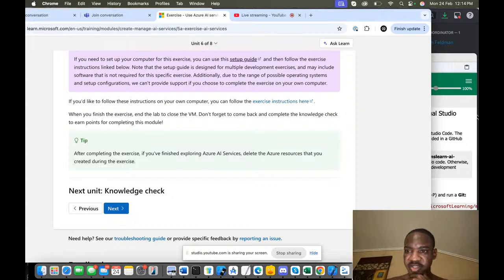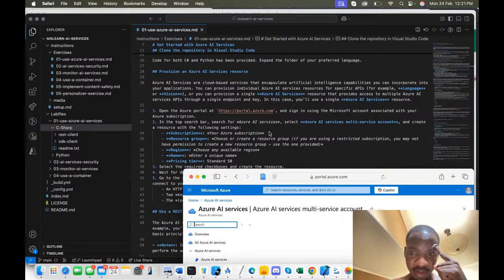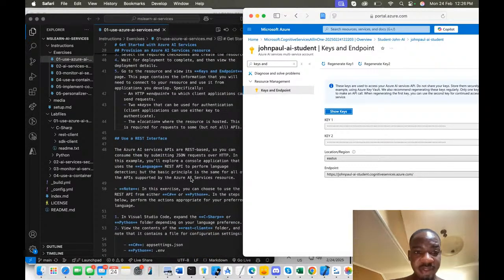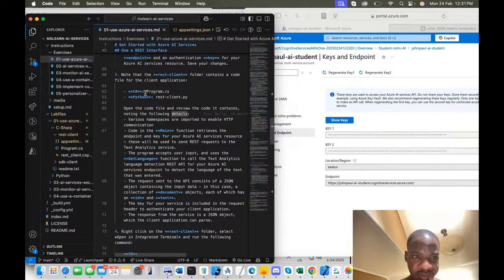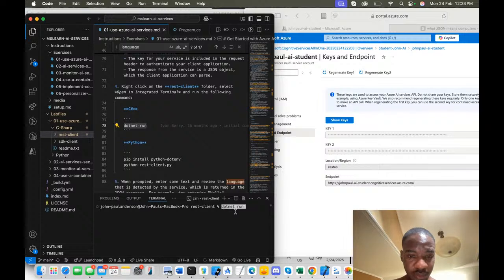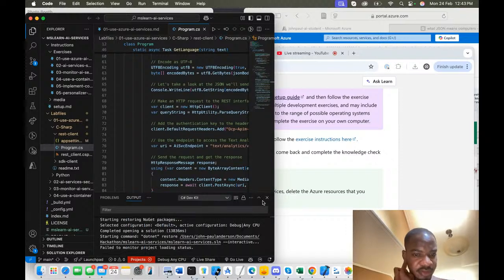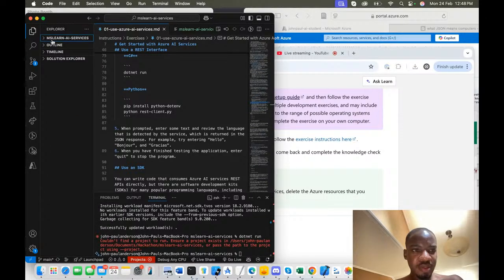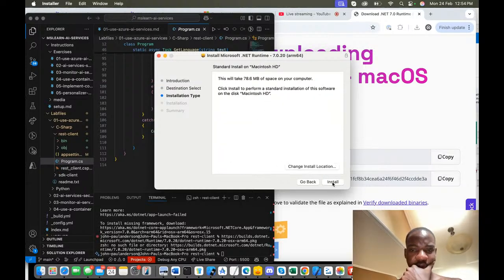I'm I'm a DEI Hire, Why am I working?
Participating in a hackathon, and addressing the fact that, if I'm a DEI hire, good! It means I'm capable AND needed in more ways than one.